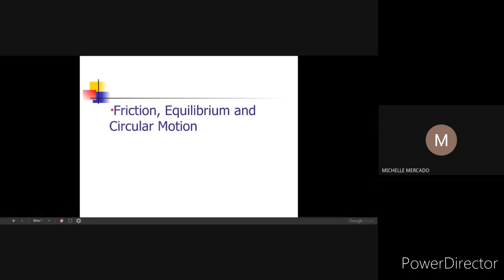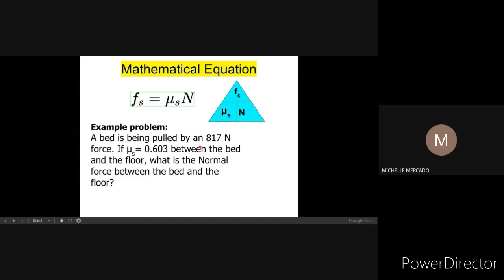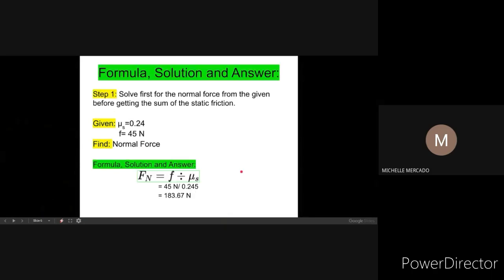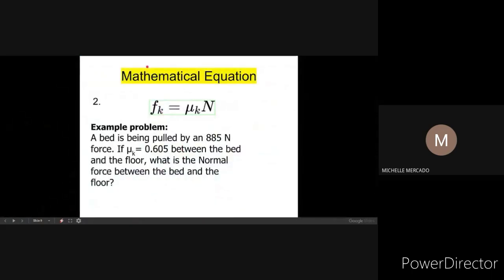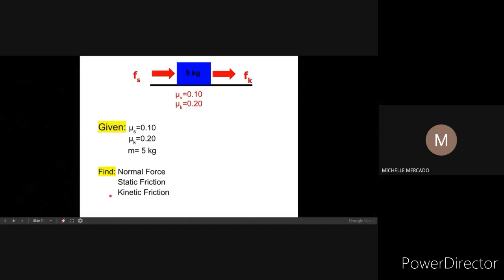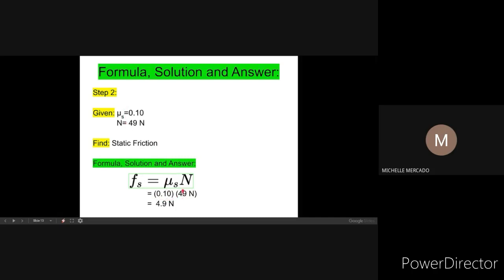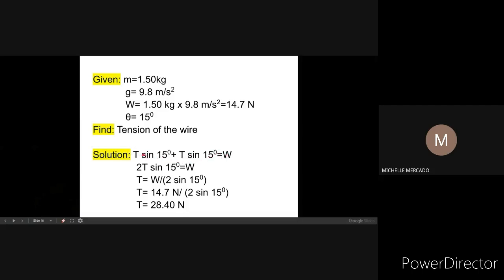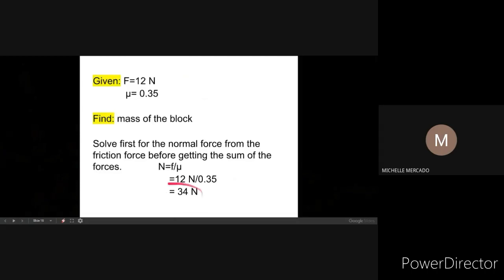Friction, Equilibrium and Circular Motion Problem Solving Part 1 HD 720p